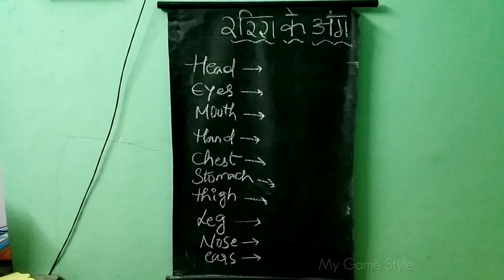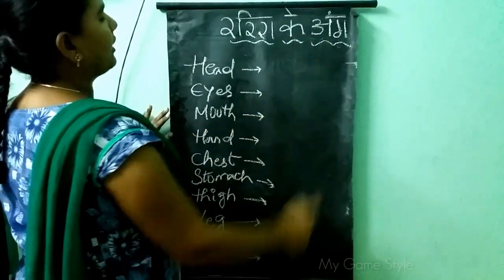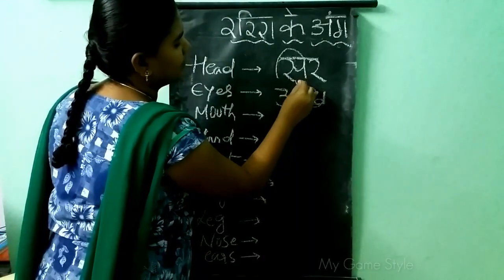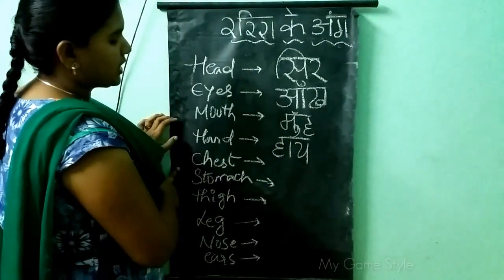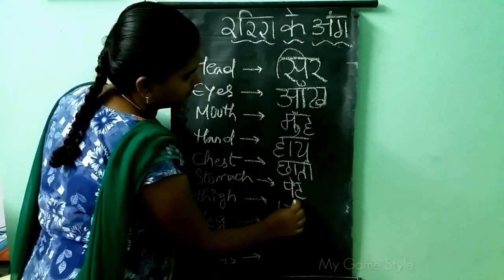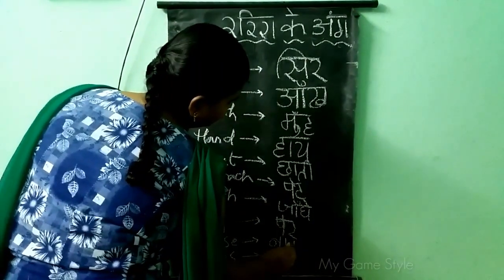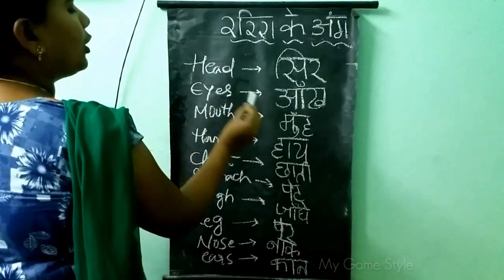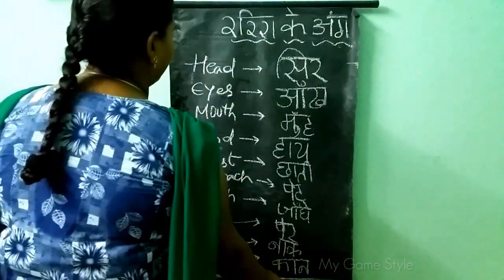Human Body Parts Names in Hindi